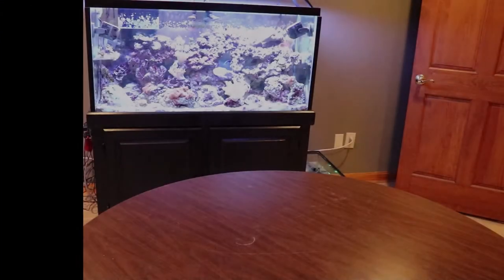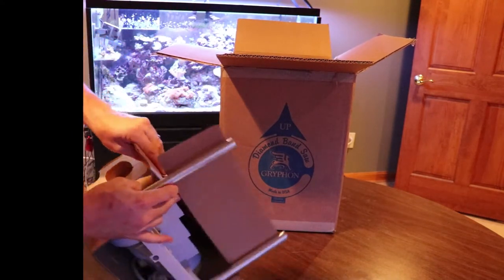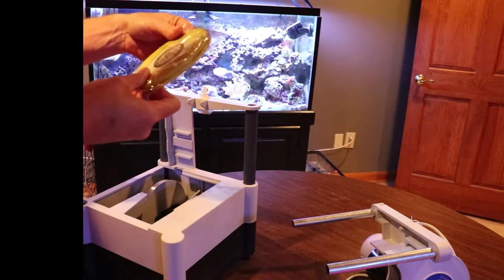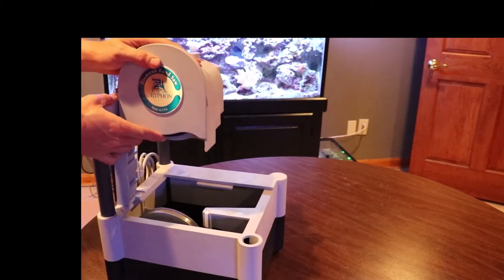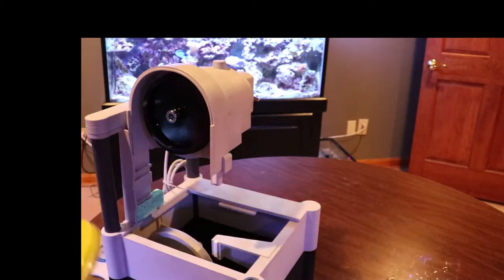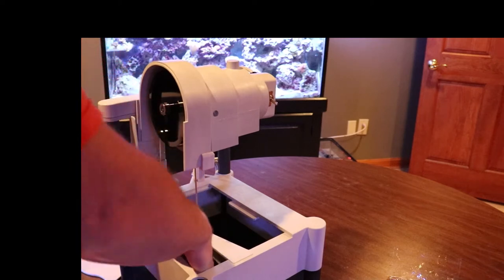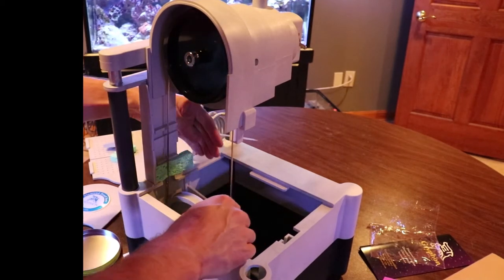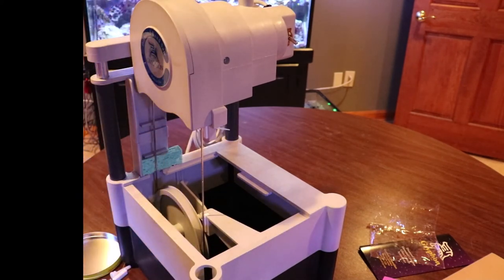Gryphon Aqua Saw Unboxing And Assembly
Gryphon aqua saw unboxing and assembly.  This is the C-40 CR XL aqua saw with 42 inch, corrosion resistant, diamond coated blade.  Join C&M Aquatics for the unboxing and assembly of this new coral fragging saw!

Ending Music: Cadmus